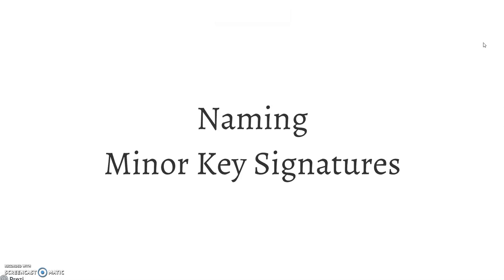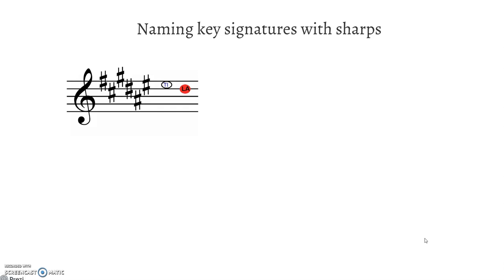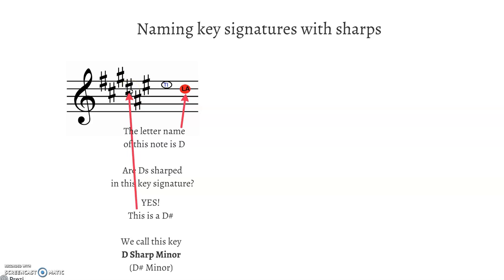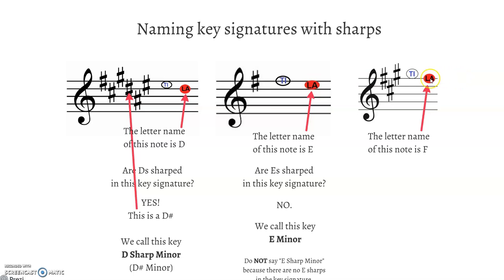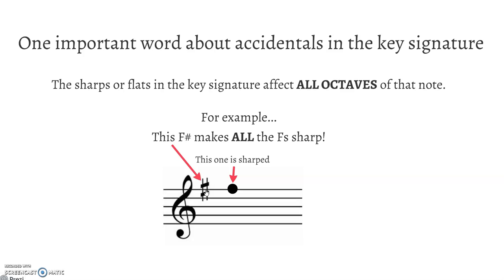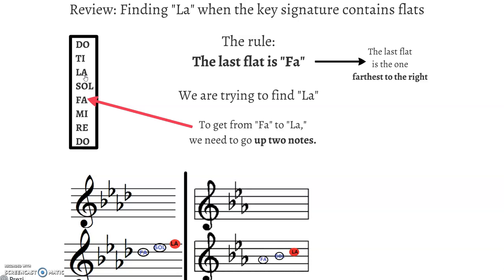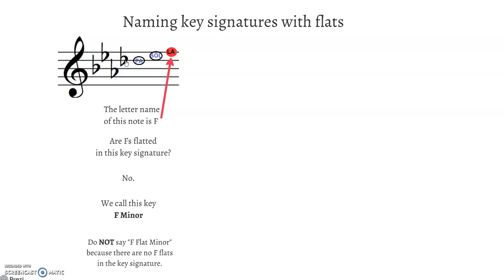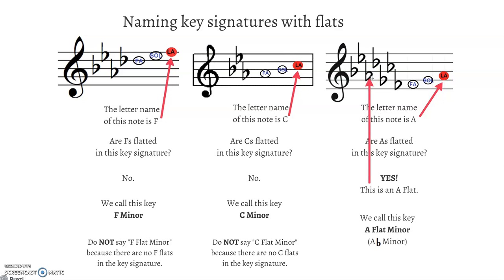Naming Minor Key Signatures